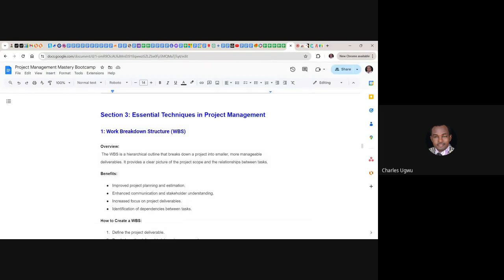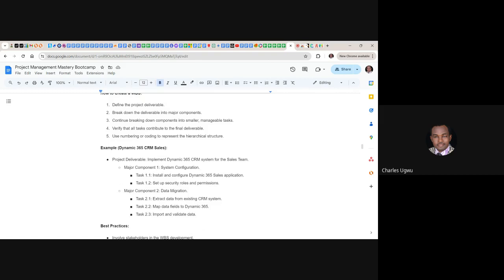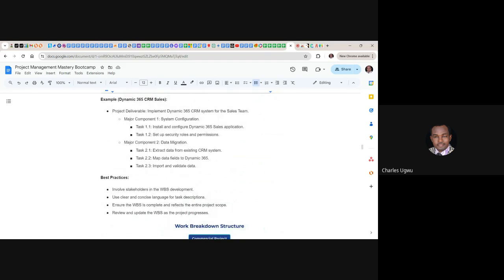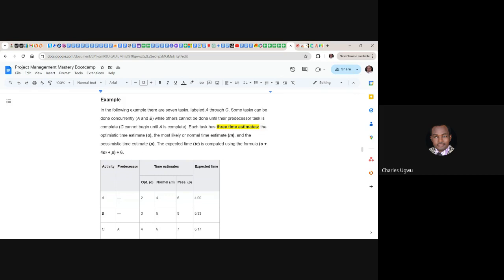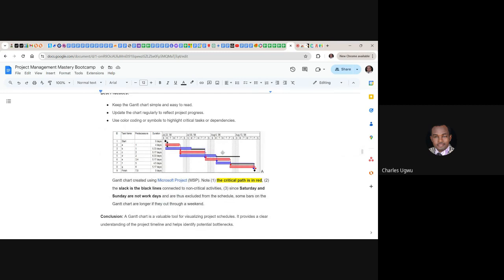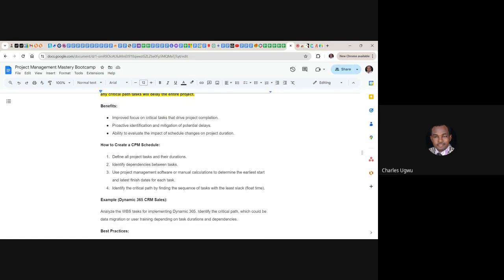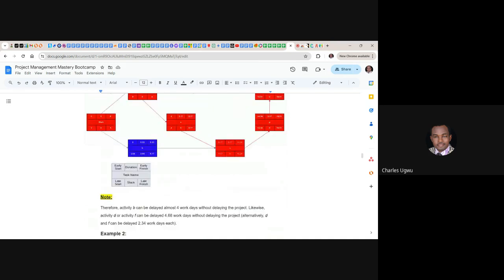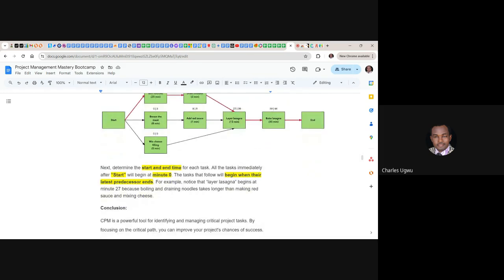6. Essential Techniques in Project Management 1